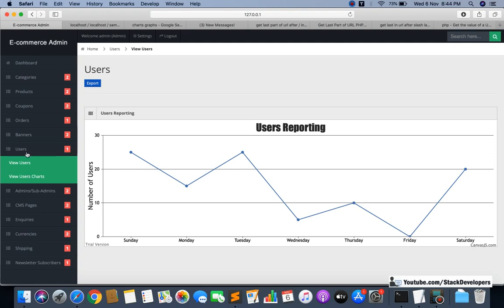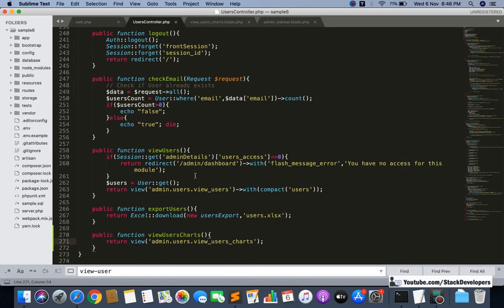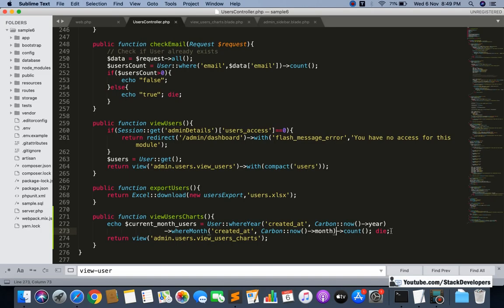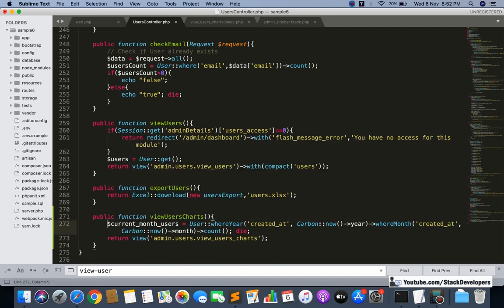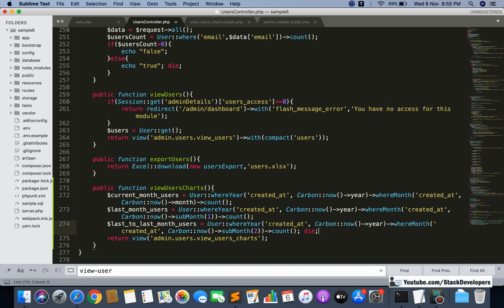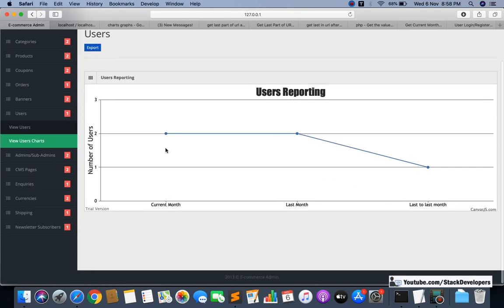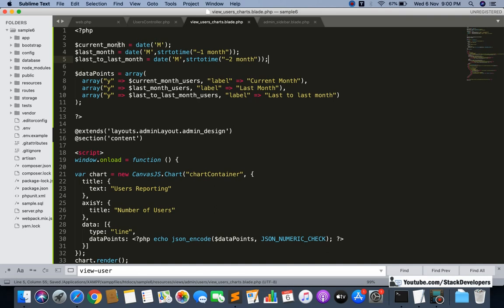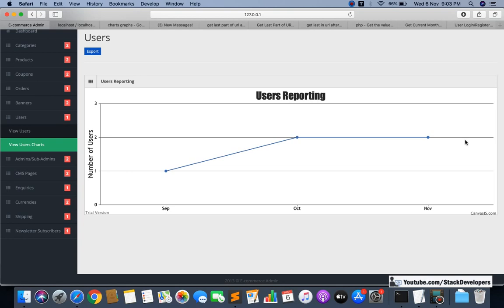#184 Make E-com Website in Laravel 6 | Charts/Graphs/Reports (II) | Line Chart/Graph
In Part-184 of E-com series, we will continue working on charts/graphs for reporting in admin panel. There are many 3rd party charts/graphs available online and we will use canvasjs that provide many types of graphs and charts including line chart, geo chart, bar chart, pie chart, line chart, area chart etc.

We will display Line Chart/Graph for the users who registered in our E-commerce website in current month, last month and last to last month means we will compare the users for last three months that will give us idea of website traffic, progress and rankings.

1) Update viewUsersCharts function :-
We will update viewUsersCharts function in UsersController for finding the count for users for the current month, last month and last to last month. And we will return these last 3 months count to view_users_charts.blade.php file for comparison in line chart.

For finding current month data in laravel, search for keyword "find current month data in laravel" in Google and open below link for help.

For finding last month data, we will use subMonth as shown in video.

2) Update view_users_charts.blade.php file :-
We will update view_users_charts.blade.php file to make it dynamic with users count of current month, last month and last to last month as shown in video.

Now check in video, we able to display the user reporting for last three months in Line Chart.